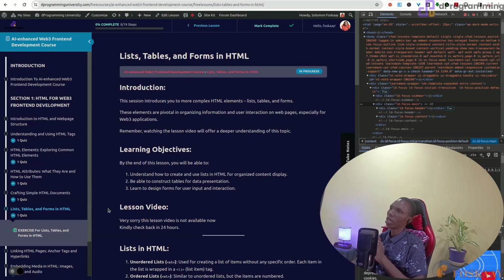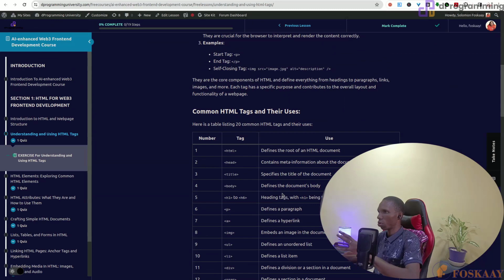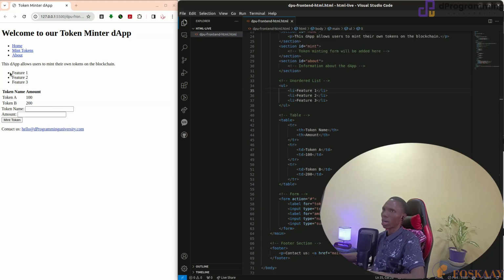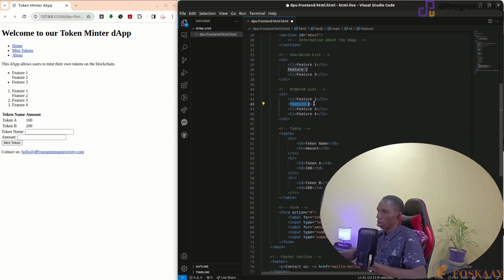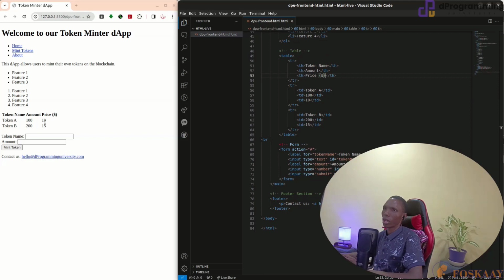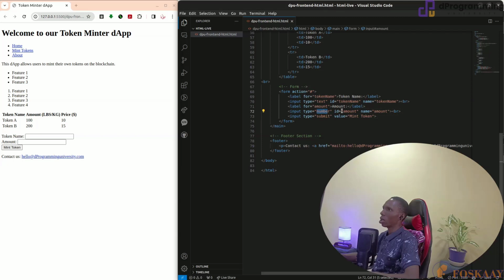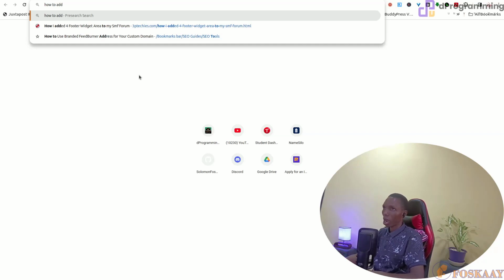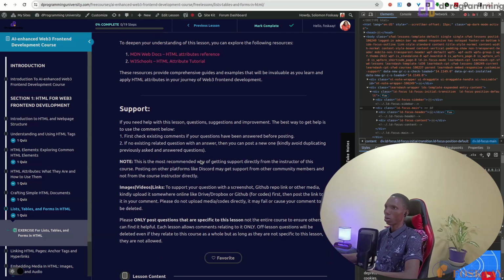How To Create Lists Tables and Forms in HTML - AI-enhanced Web3 Frontend Development Course Ep7